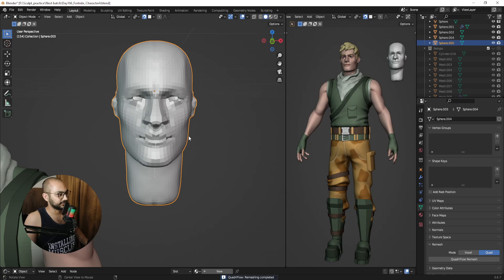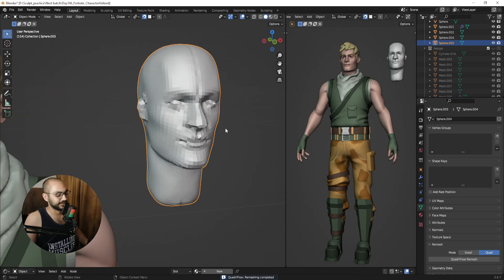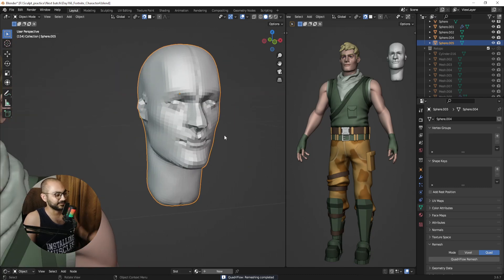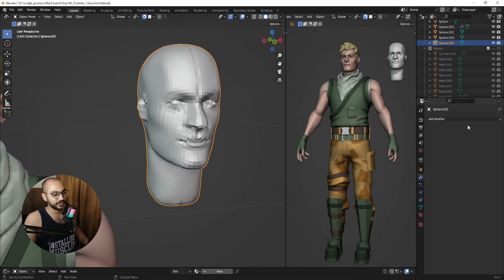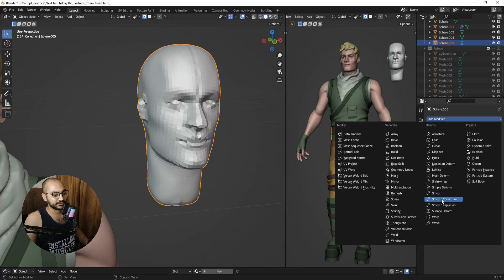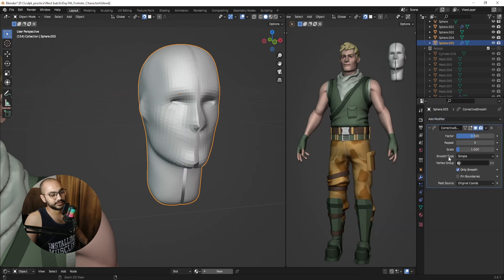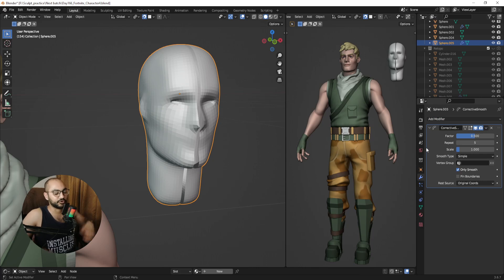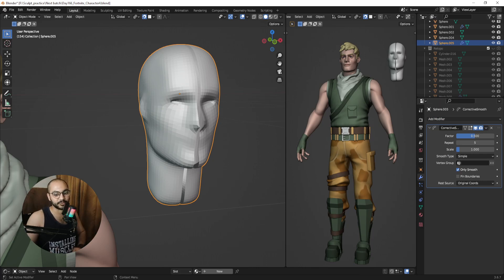The mesh needs to be manifold and have face normals that point in a consistent direction - FIXED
Newsletter:
Socials:
The mesh needs to be manifold and have face normals that point in a consistent direction is an annoying error to come across blender.

This video will show you how to solve it.
in short:

Modifiers ) smooth corrective (tick only smooth) ) Apply ) Quadriflow remesh

You're welcome :)))

Courses:
Blender Anatomy Course: